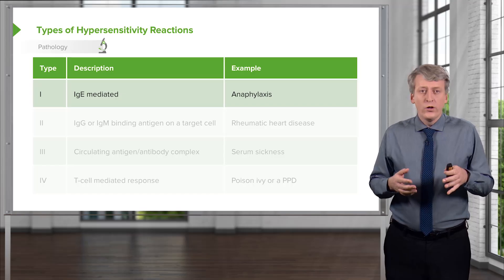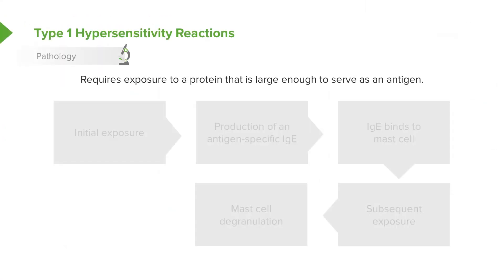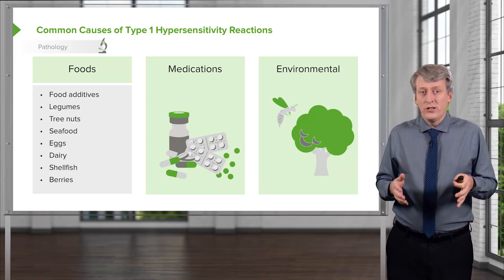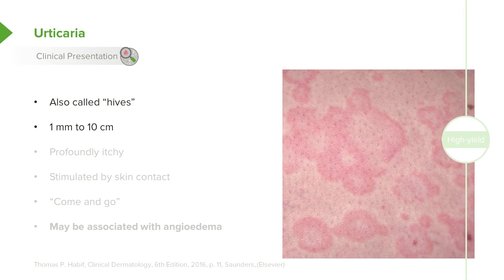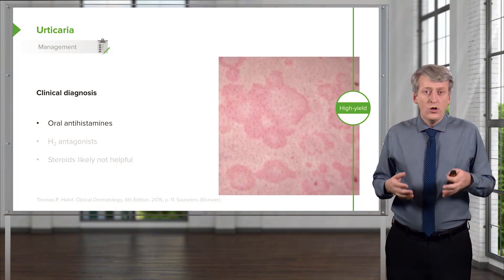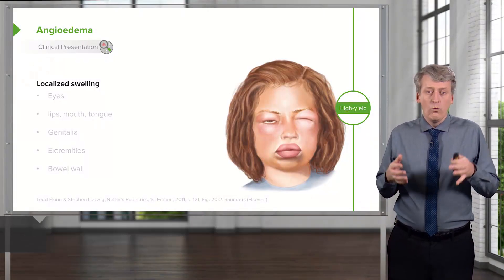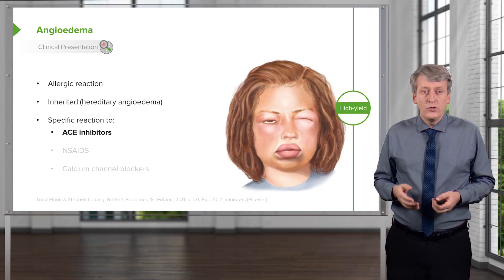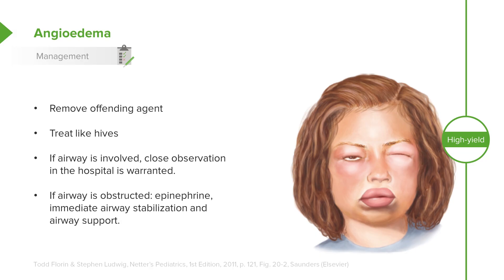Urticaria (Hives) and Angioedema – Pediatrics | Lecturio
This video “Urticaria (Hives) and Angioedema” is part of the Lecturio course “Pediatrics” ► WATCH the complete course

► LEARN ABOUT:
- Types of hypersensitivity reactions
- Type 1 hypersensitivity reactions
- Common causes of type 1 hypersensitivity reactions
- Urticaria
- Angioedema

► LECTURIO is your single-point resource for medical school:
Study for your classes, USMLE Step 1, USMLE Step 2, MCAT or MBBS with video lectures by world-class professors, recall & USMLE-style questions and textbook articles. Create your free account now

► READ TEXTBOOK ARTICLES related to this video:
Allergies in Children — Types, Diagnosis and Treatment